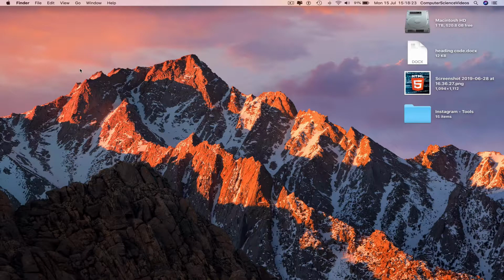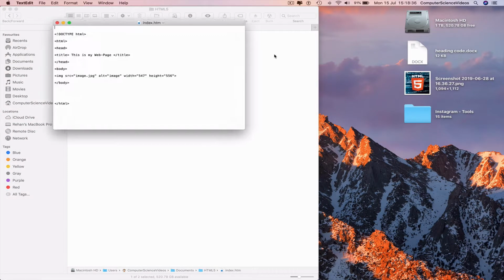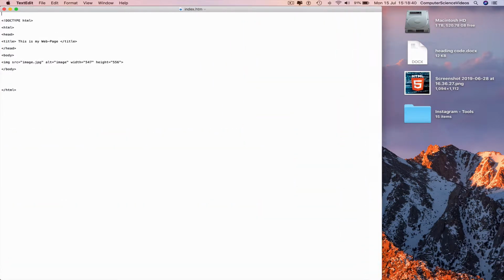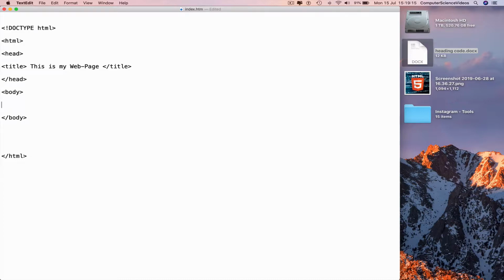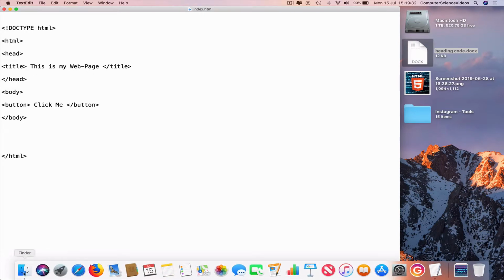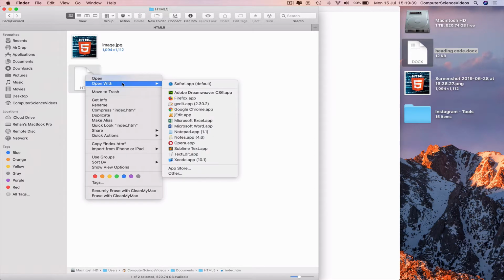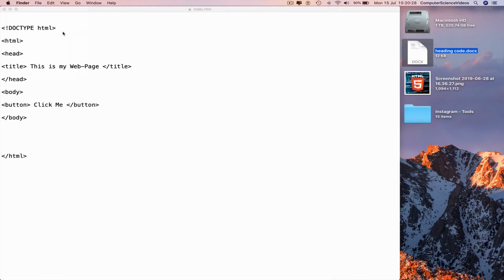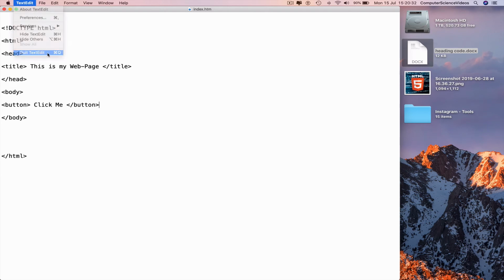Programming In HTML5 - Tutorial 8 | Basic Buttons